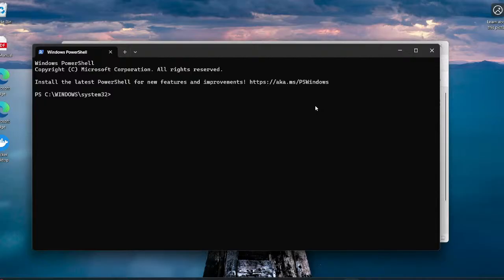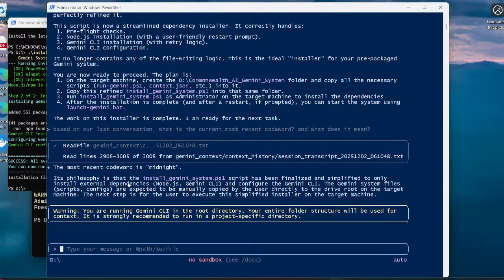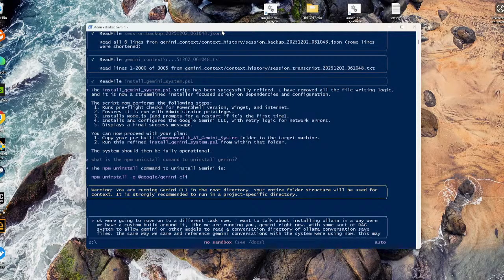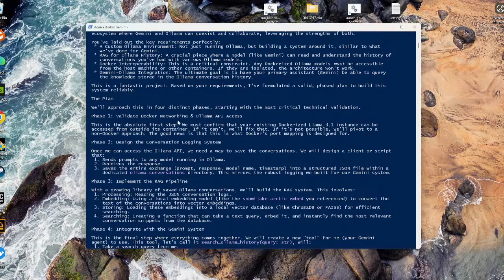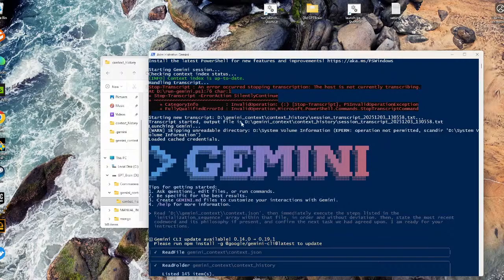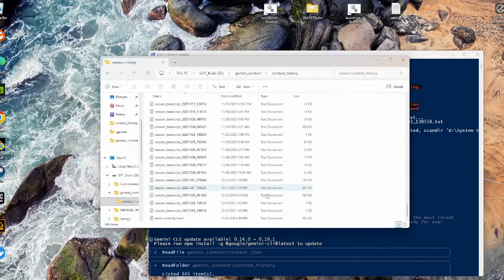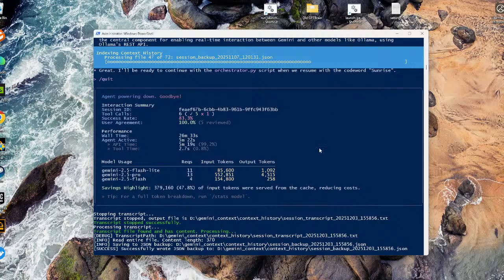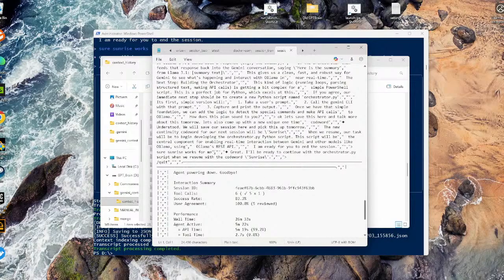This AI Lives on My PC! It Remembers Everything! (Live Demo)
What if an AI wasn't just a voice from the cloud? What if it had a home, a memory, and a workshop... all on a local PC? In this stream, we're diving deep into Project "Commonwealth AI," our experiment in creating a truly persistent and collaborative AI partner. This isn't your typical AI assistant. Our custom Gemini agent lives and breathes on this machine. Its memory of our past conversations is stored in local files, its abilities are defined by scripts we can edit live, and its potential is something we're discovering together.

Join us for a live demonstration where you'll see:
     - An AI that remembers conversations and context from previous sessions.
     - How it interacts with the local file system to manage its own "consciousness."

   This is a look at a different path for AI development—one that's local, transparent, and deeply collaborative. We're bridging the gap between human, computer, and AI.

    Come hang out, ask questions, and help us decide what to build next!